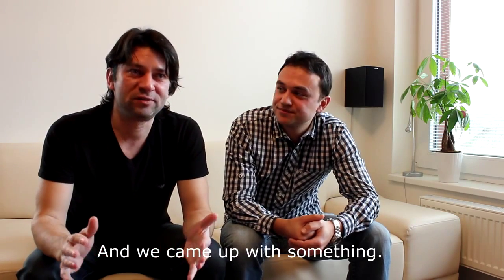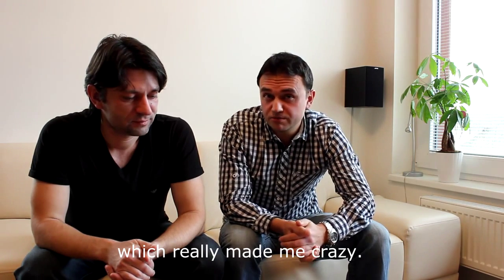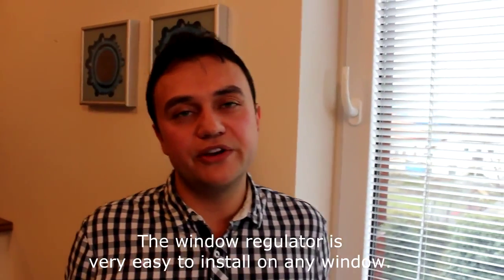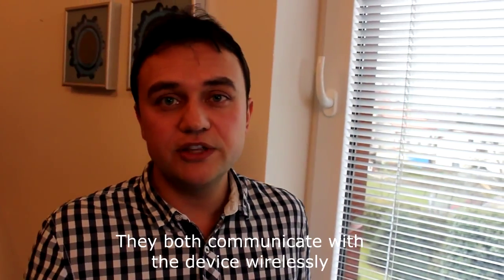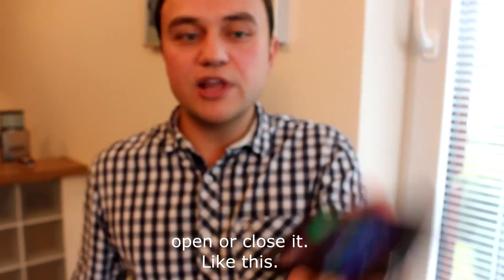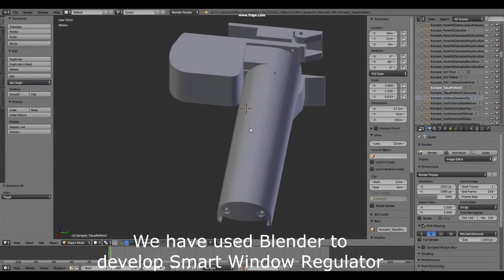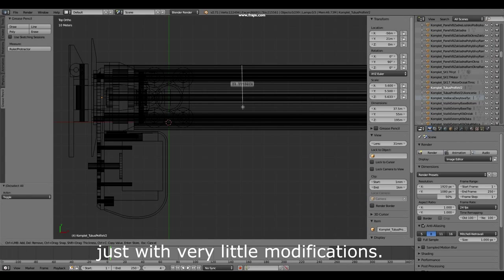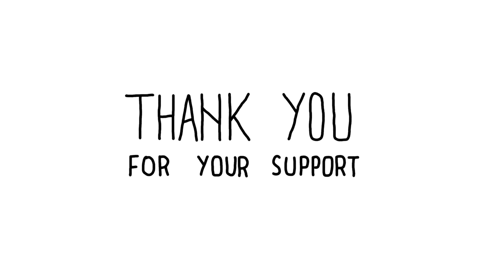SMARWI History: Idea origins 2015 (Smart Window Regulator: Listen our story)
Listen the SWR story. How and why we have developed the product. Please note: SWR shown on this video is older prototype version.

Smart Window Regulator is an intelligent device controlled and programmed remotely via a phone or PC.
to learn more.